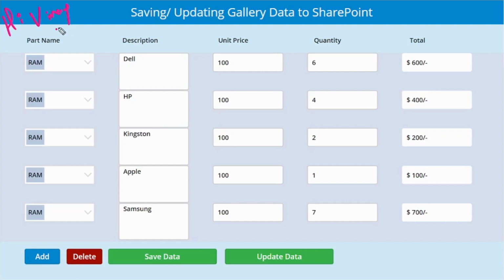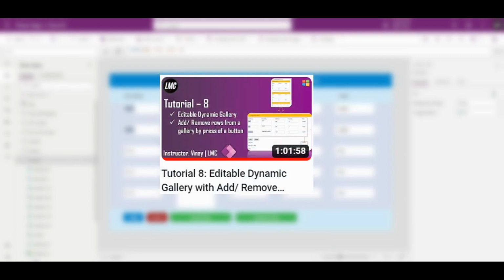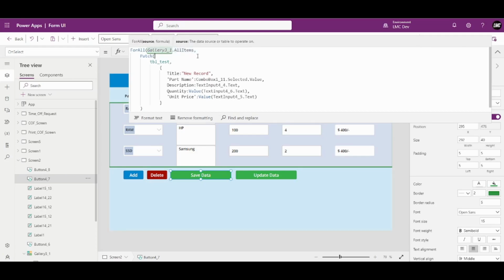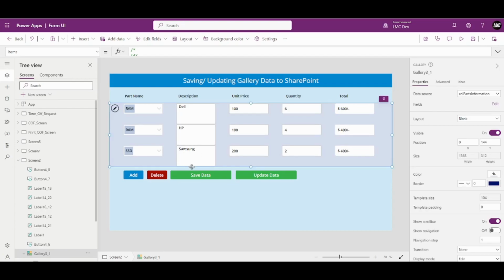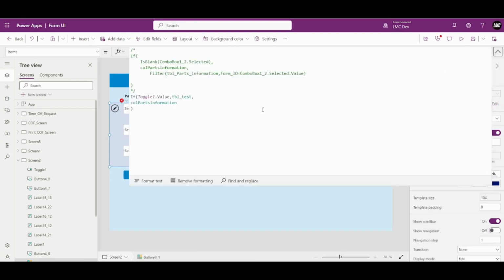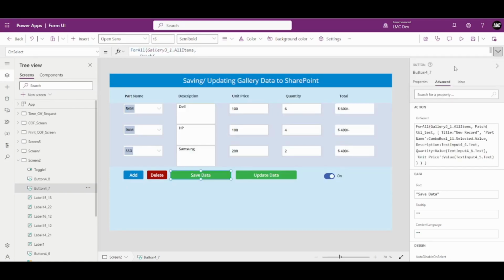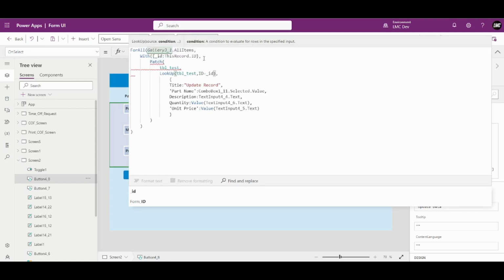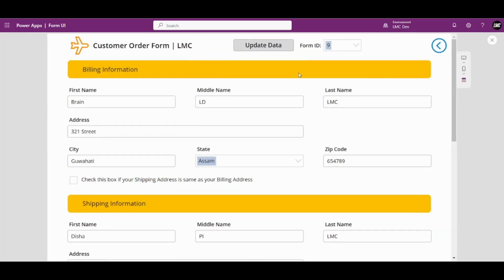Tutorial 10: Updating SharePoint list items from a gallery in canvas app by press of a button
1. Learn to Update SharePoint List via PowerApp Gallery
     2. Learn to save data from Gallery to SharePoint list by pressing a button.
     3. Learn about ForAll(), Patch() function inside ForAll function, With function inside forAll function.
     4. Learn to create variable inside ForAll function using With function.

Thankyou!